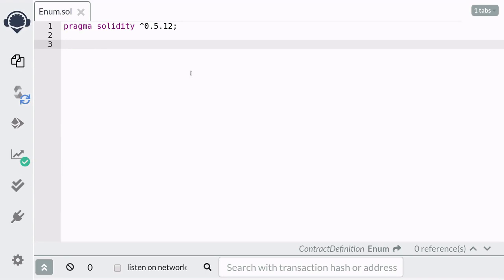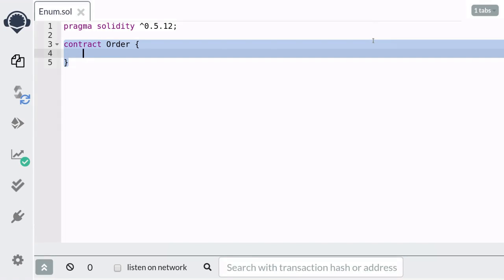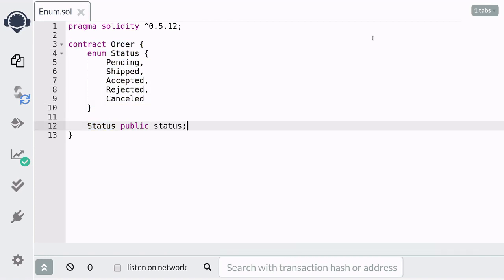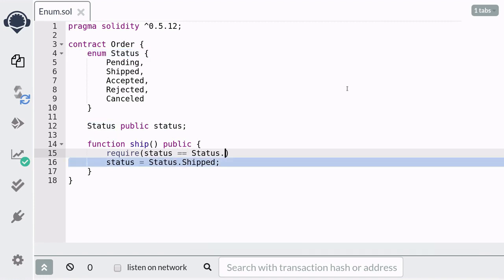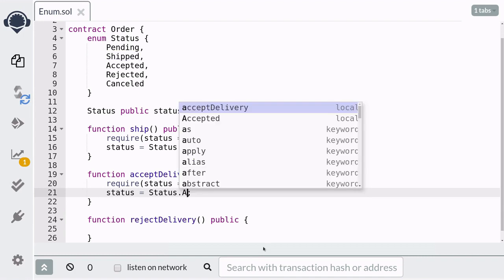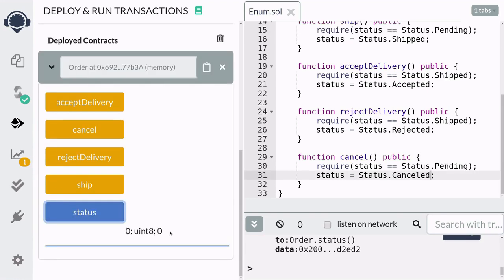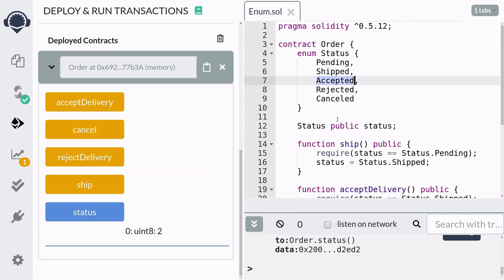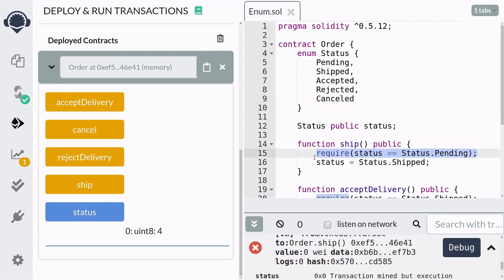Learn Solidity 0 5 Enum